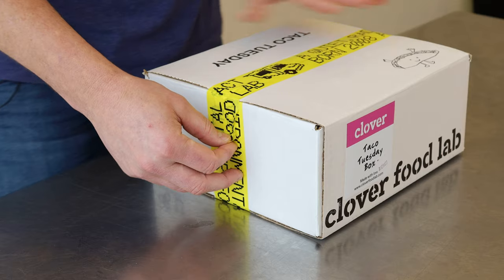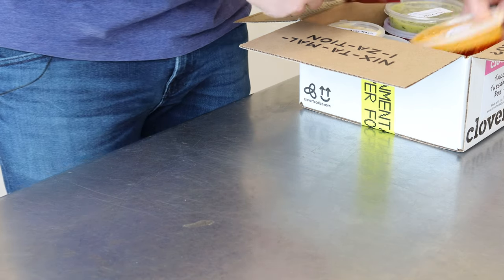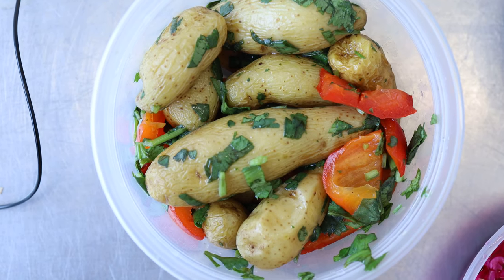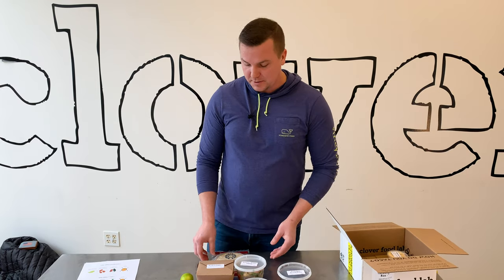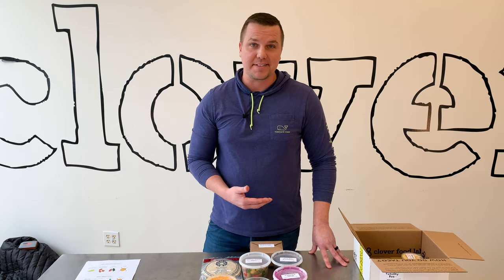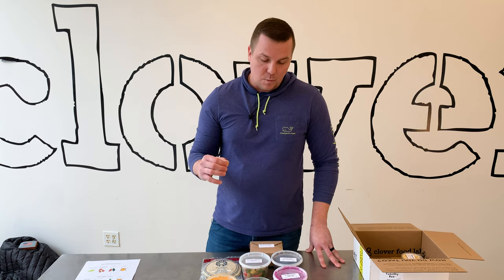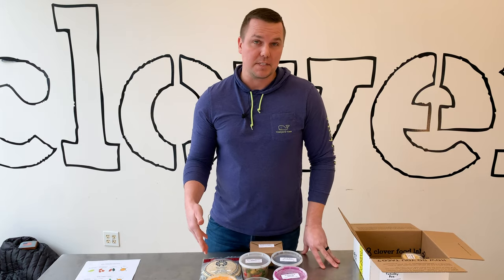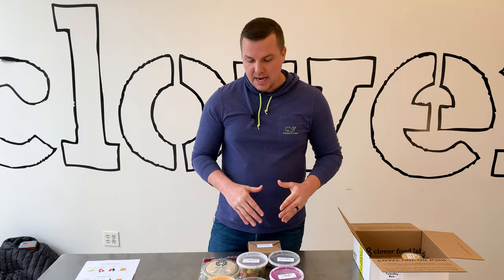Clover Food Lab Meals Delivered!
We're excited to offer you the best of both worlds here at Morrissey Market: grocery home delivery and delicious, easy vegetarian meal boxes from Clover Food Lab.

You can now enjoy these chef-made delicacies in the comfort of your own home. All the work in these meal boxes is done for you: fresh, seasonal ingredients from local New England farms are all pre-prepped so you are ready to eat in 10 minutes or less!

Morrissey Market is a farm-fresh, family-first grocery delivery service powered by family-owned Katsiroubas Bros with over 100 years of experience distributing the very best quality foods to restaurants around the greater Boston community. We deliver a thoughtfully-selected assortment of produce, meat, seafood, dairy, local products, meal kits, curated boxes and pantry staples straight to your door.